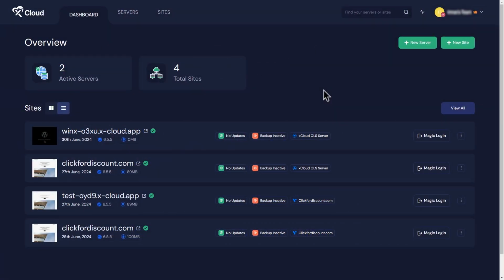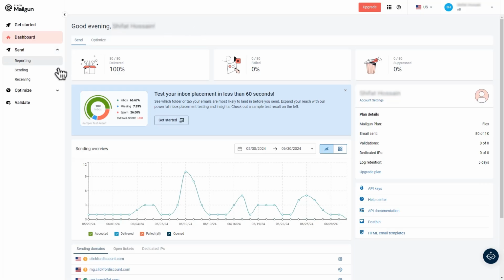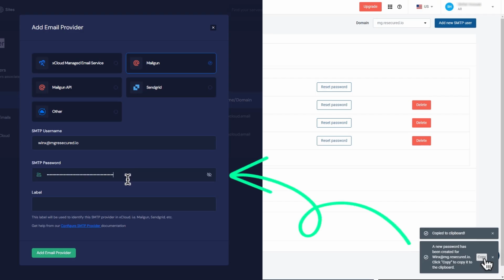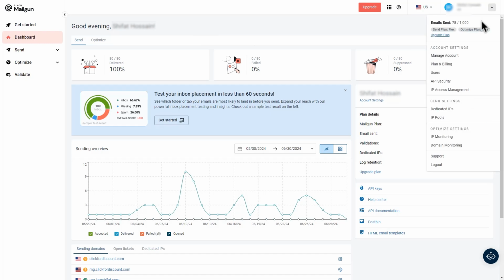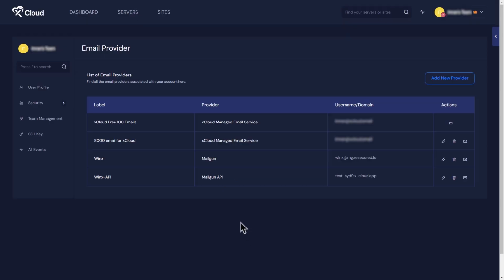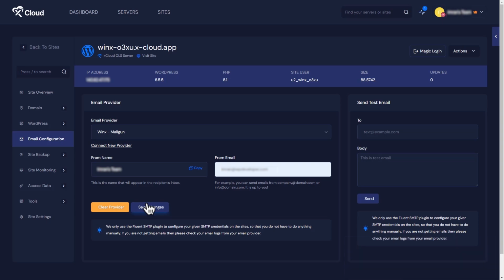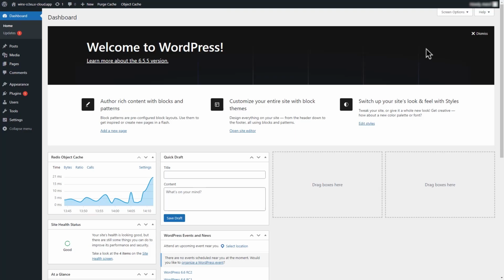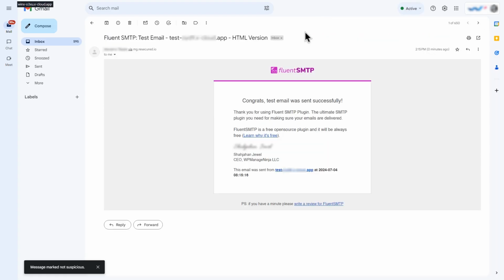How to Set up Site Emails with Mailgun SMTP Provider in xCloud? [New SMTP Setup Tutorial]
Welcome to our step-by-step guide on setting up site emails with the Mailgun SMTP provider in xCloud! In this video, we'll walk you through the entire process, from creating a Mailgun account to configuring your xCloud setup for seamless email delivery.
💡Additional Tips
Once you integrate Mailgun in xCloud, Fluent SMTP will be installed and activated on your WordPress site. No need to install them separately.
Ensure that your domain's DNS records are correctly configured and have propagated completely.
If you encounter any issues, check the Mailgun logs and your xCloud email logs for error messages to troubleshoot.
Consider setting up SPF, DKIM, and DMARC records for your domain to improve email deliverability and security.